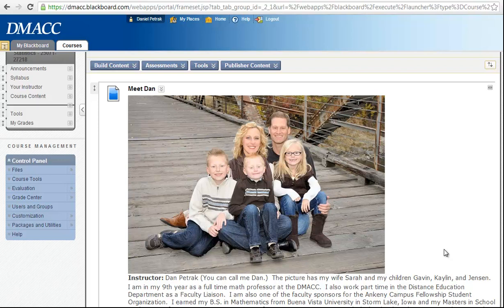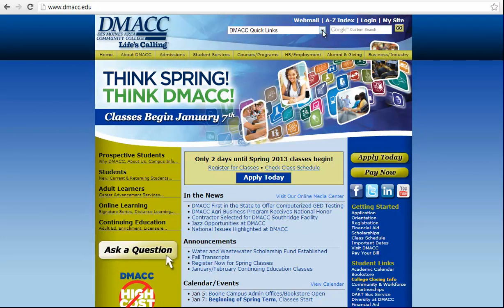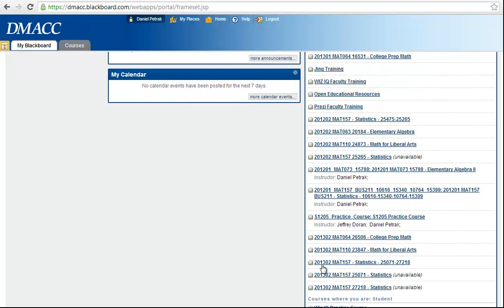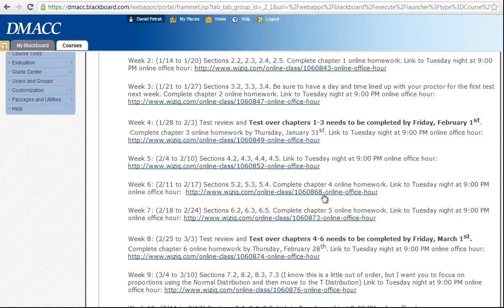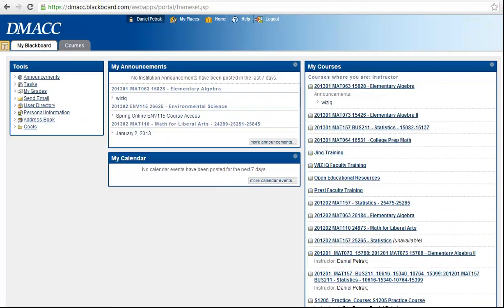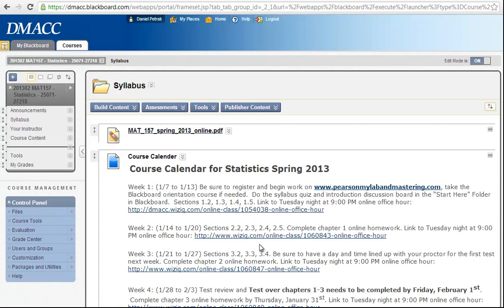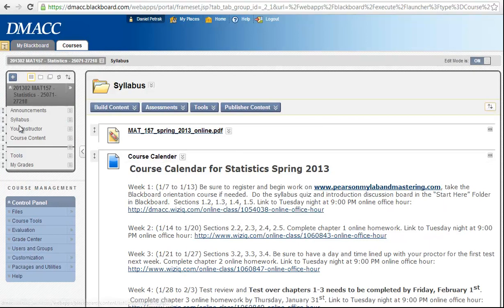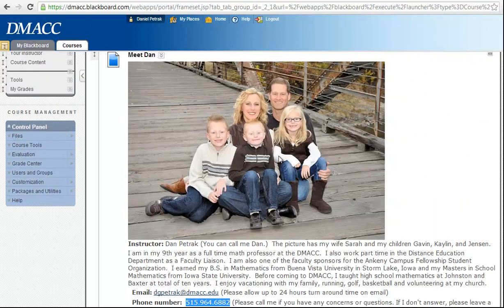Welcome Stats spring 2013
This video details how to get started in this online course.  Welcome!